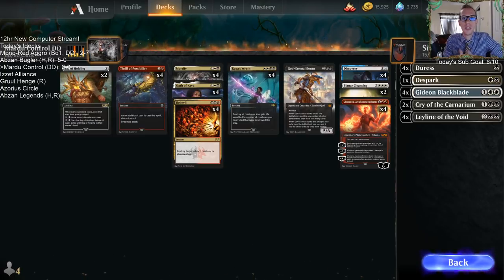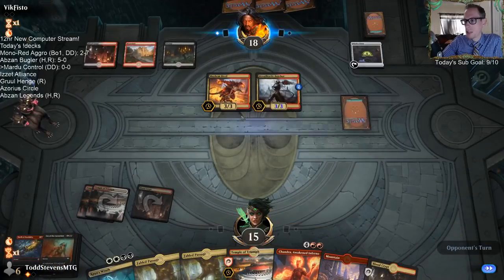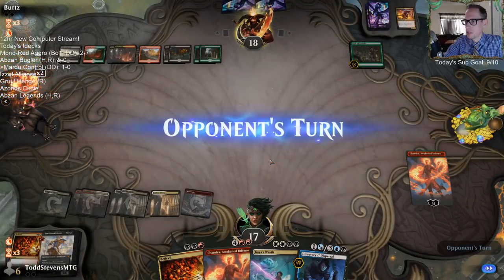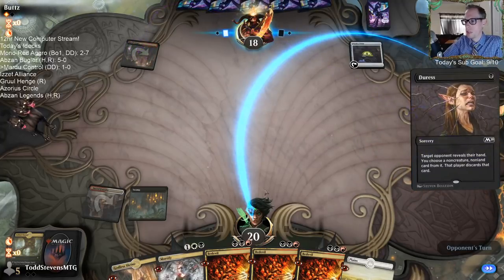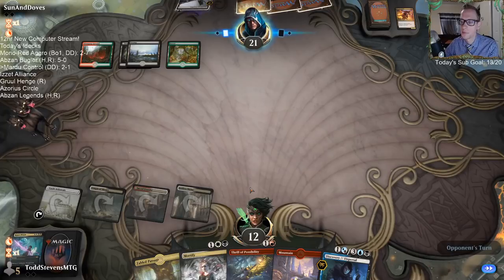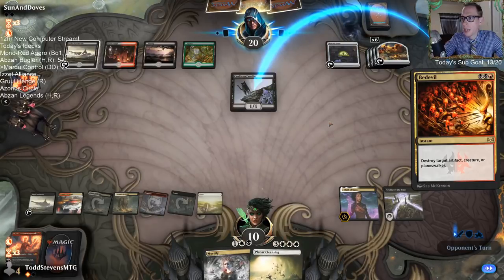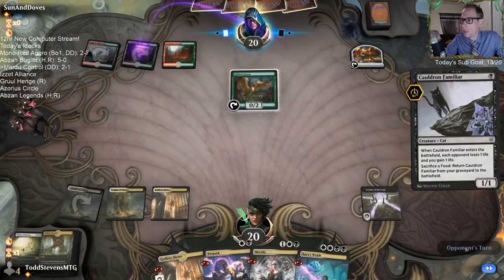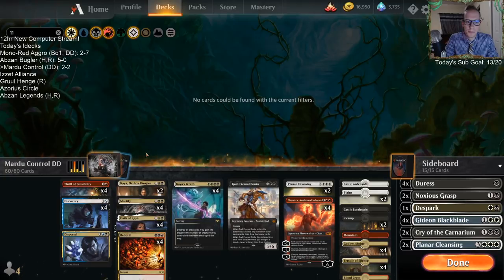Mardu Control: Stacks on stacks of Chandra Emblems